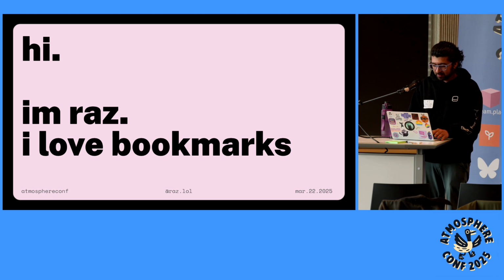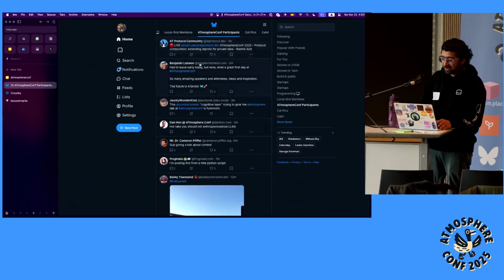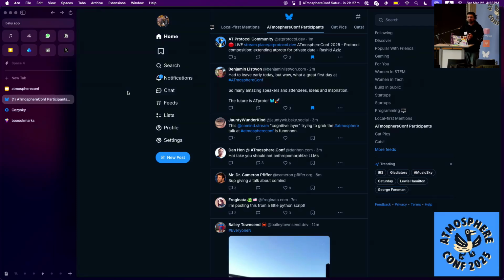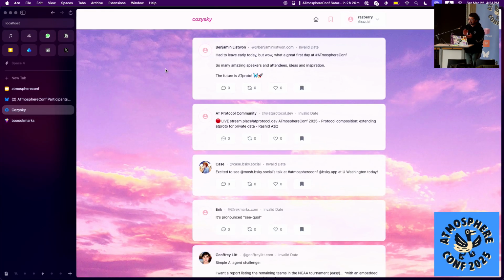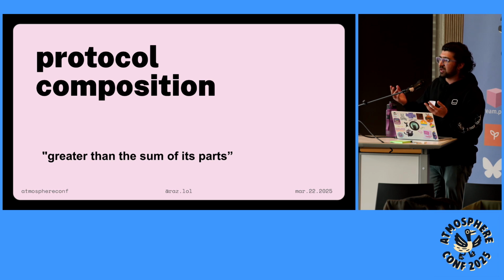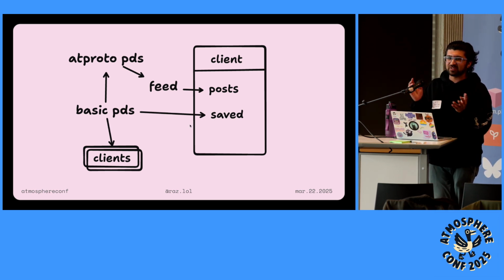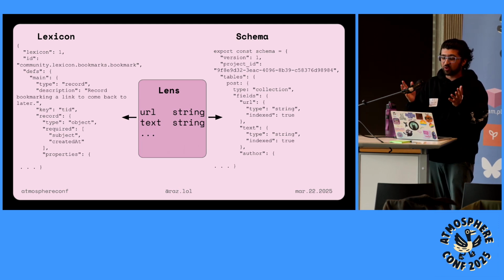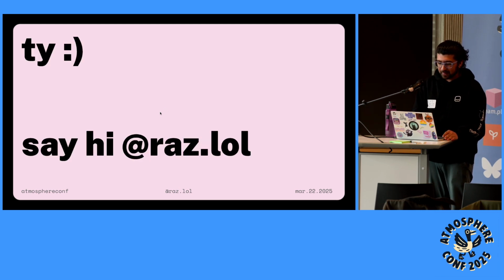Protocol composition: extending atproto for private data, Rashid Aziz ATmosphere Seattle 2025